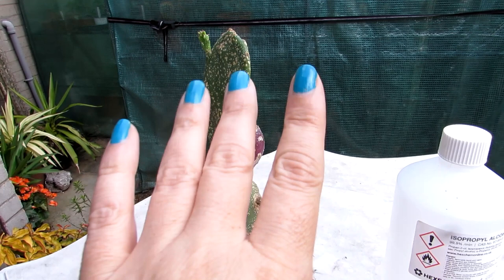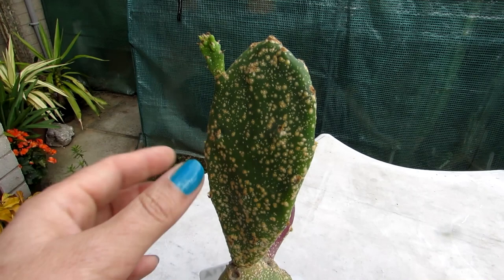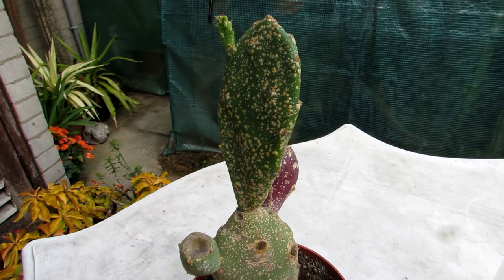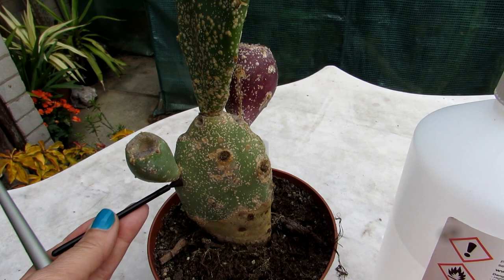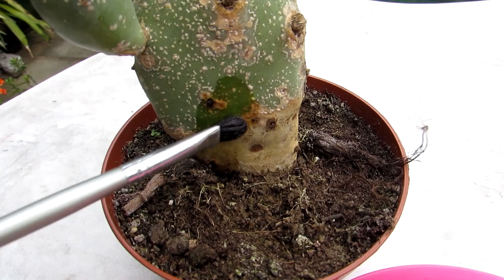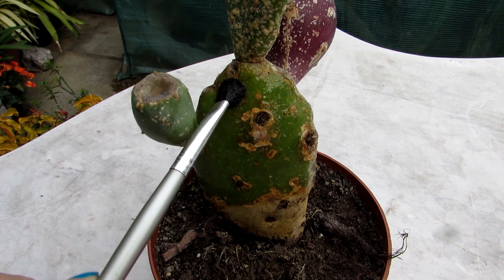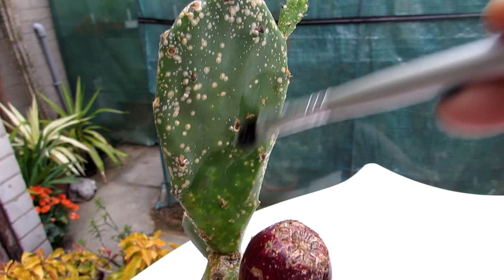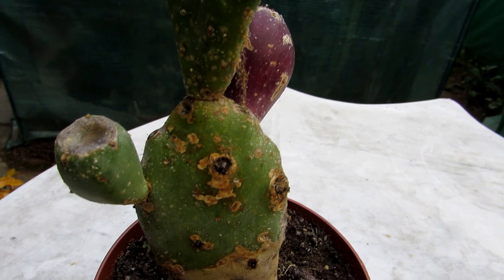How To Remove Scale from Opuntia Cactus | Prickly Pear Cactus